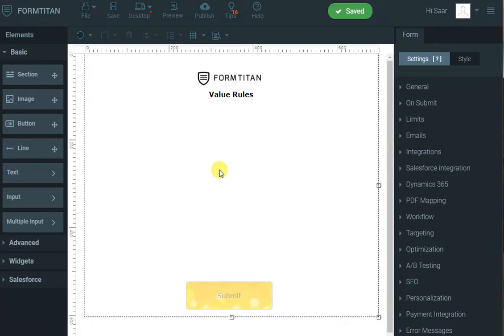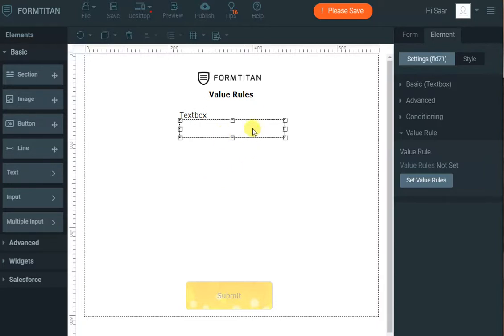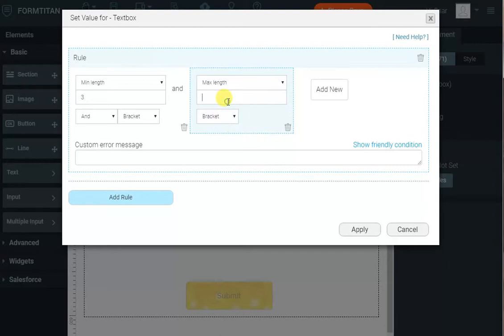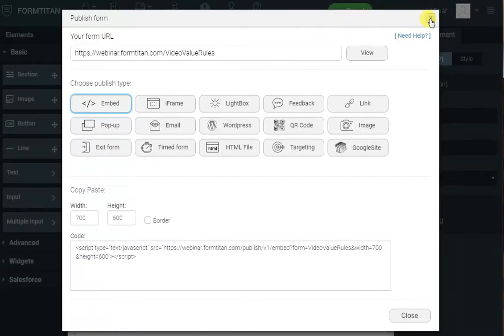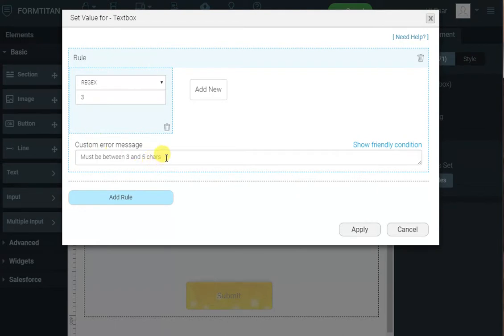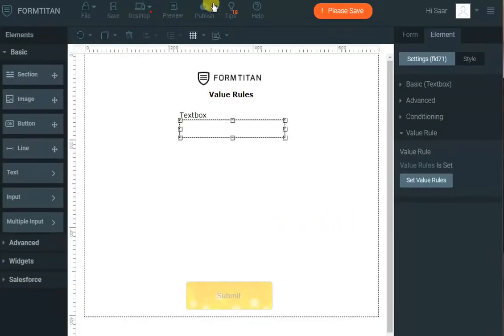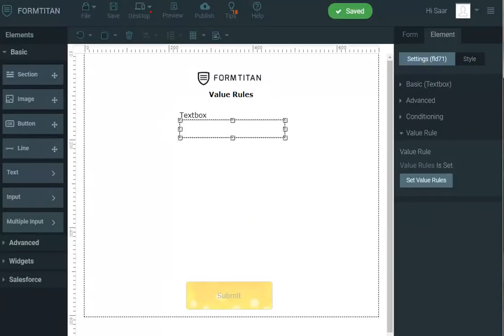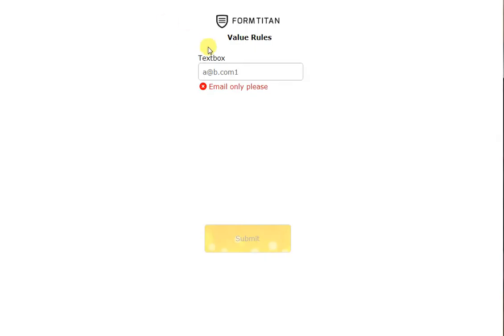Use value rules to perform field validation in a form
In this demo we will show you how to validate data entry on the form by using value rules.
Value rules allow you to perform powerful field validation such as address, regular expressions and much more.